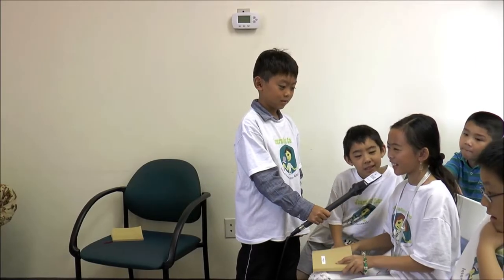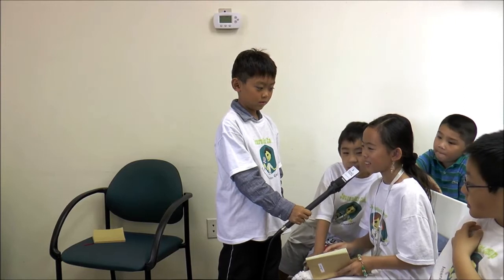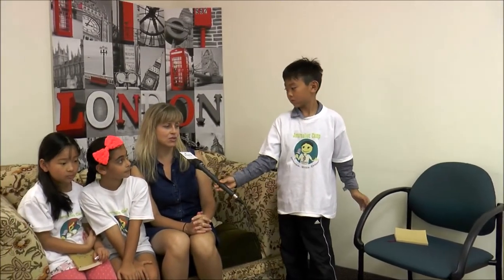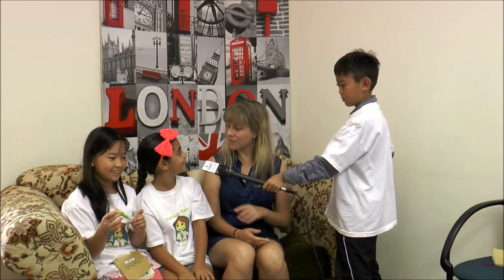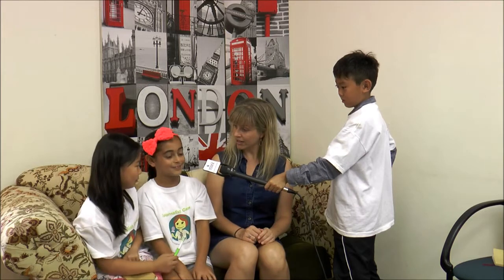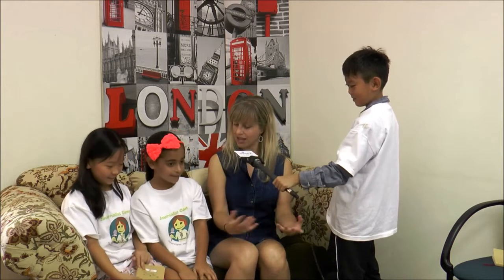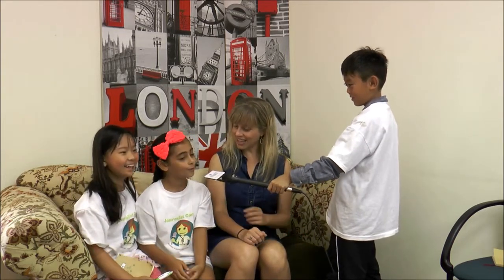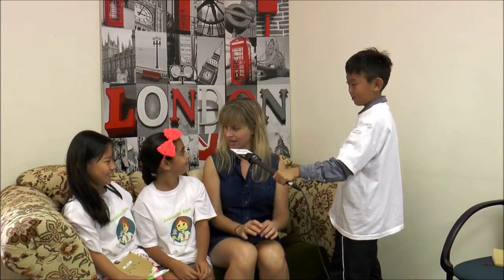Sunday Muse - Techniques for Voice Acting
Voice K Summer Camp Group interviews celebrity voice actor Sunday Muse.